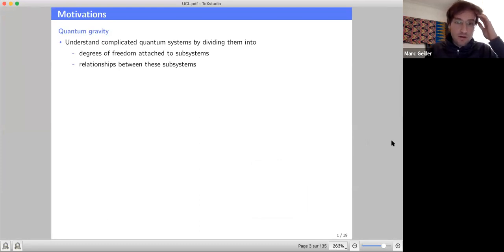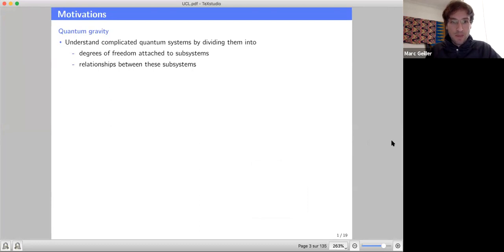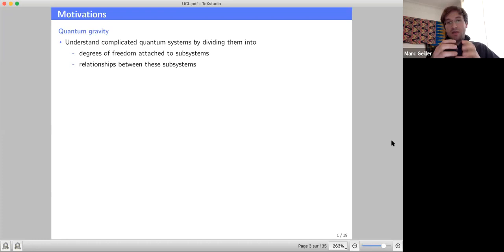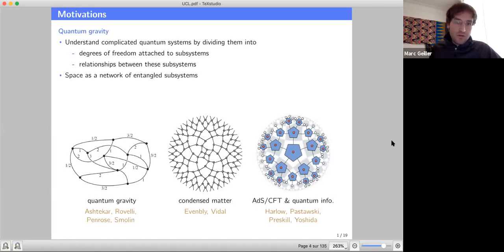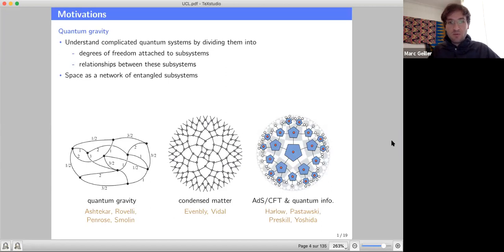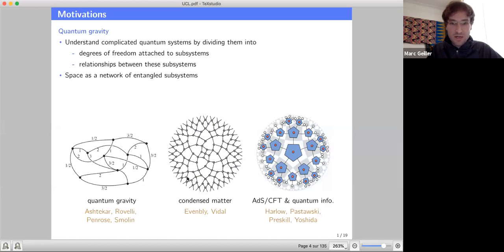Marc Geiller: Gauge Theories at boundaries and corners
UCL quantum information and gravity seminar series.
Marc Geiller, ENS de Lyon, Laboratoire de Physique
2nd of April 2020